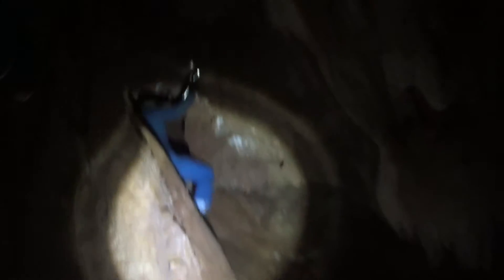Alabama Cave P2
Descending into a cave.